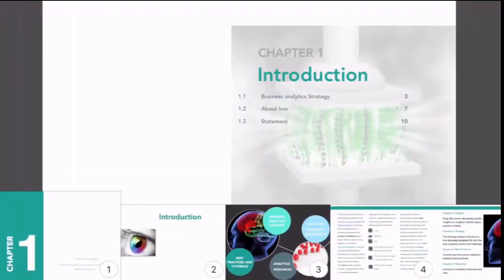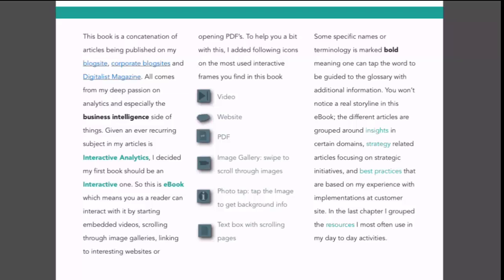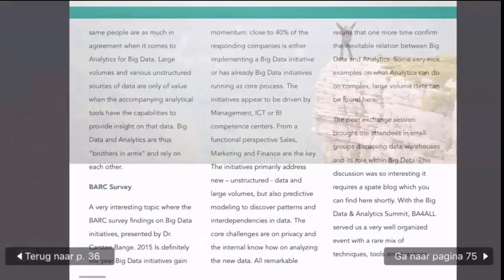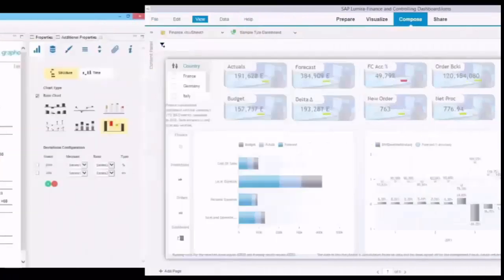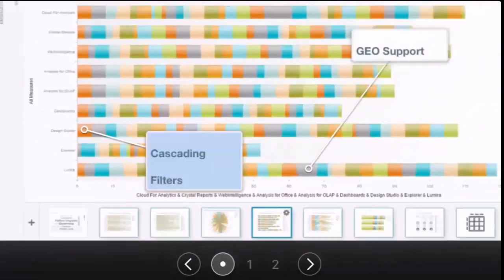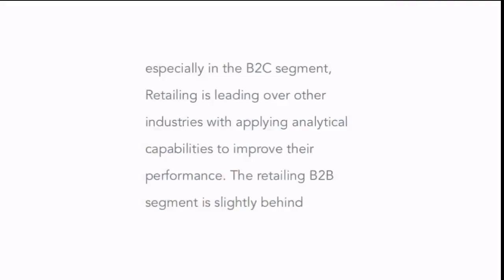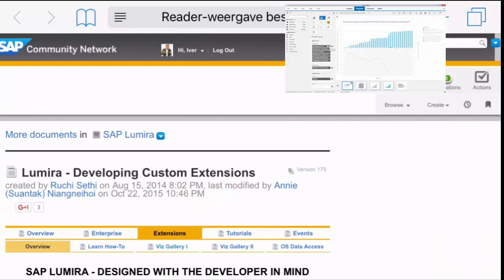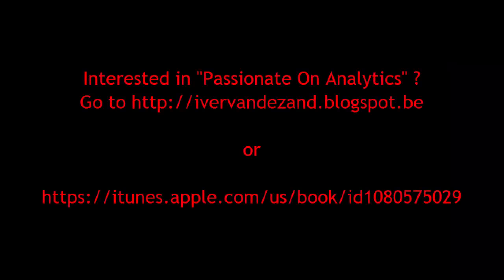The book: Passionate On Analytics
My passion for analytics and business intelligence is now reflected in a book. Passionate On Analytics contains 60 best practice videos, 33 deep dive insights on analytics and countless resources. Learn about visualization techniques, data blending, dashboards optimization and many more !